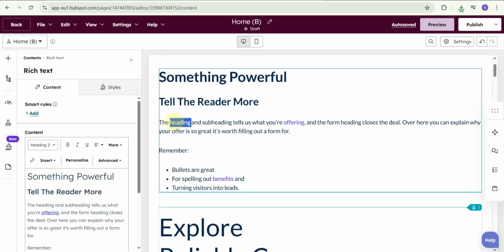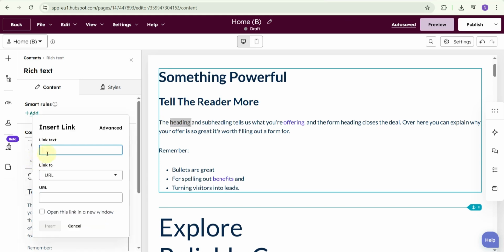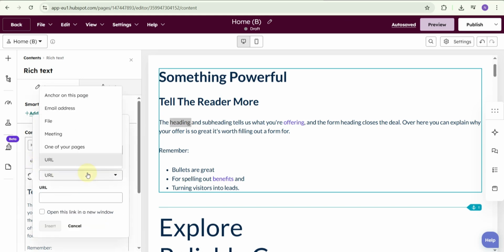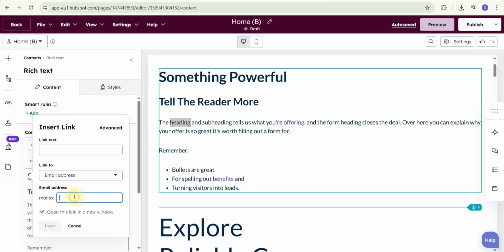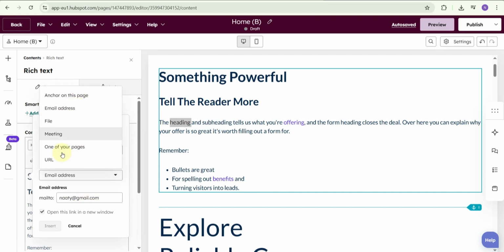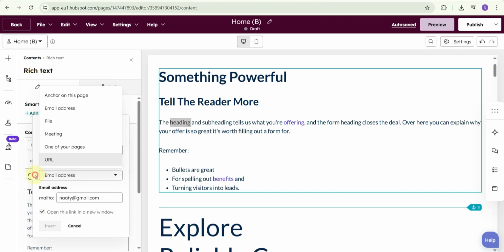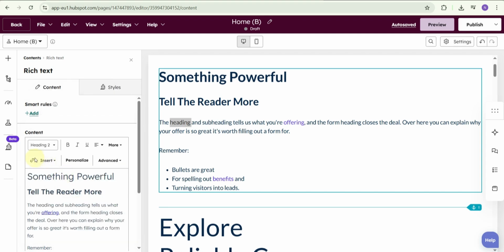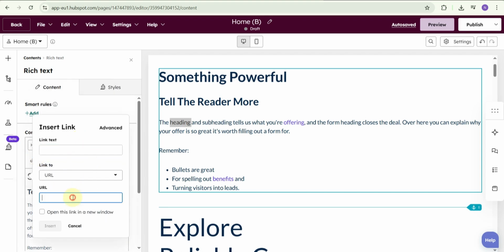How To Create A Click To Call Or Mail To Link In Hubspot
Learn how to **create a click-to-call or mail-to link in HubSpot** 📞✉️ to make it easier for your visitors and contacts to reach you directly from your website, emails, or landing pages. In this step-by-step tutorial, you’ll discover how to set up clickable phone numbers and email links, improving engagement and streamlining communication ✅. Perfect for marketers, sales teams, and HubSpot users who want to **enhance user experience, boost conversions, and simplify contact interactions** 🚀. Start creating click-to-call and mail-to links in HubSpot today!